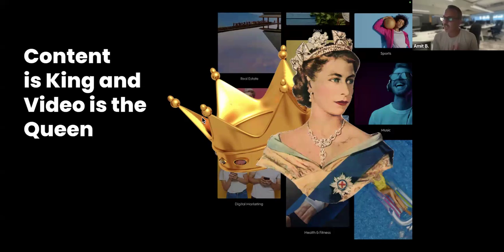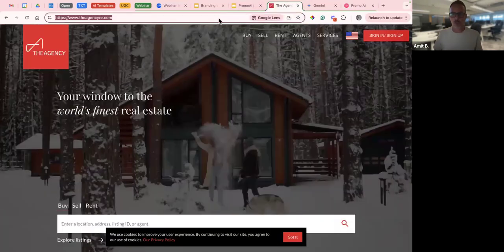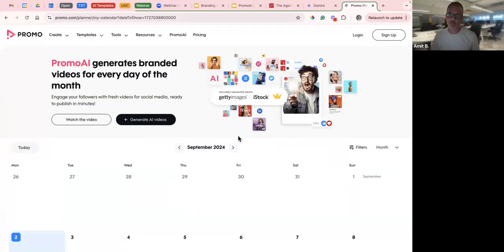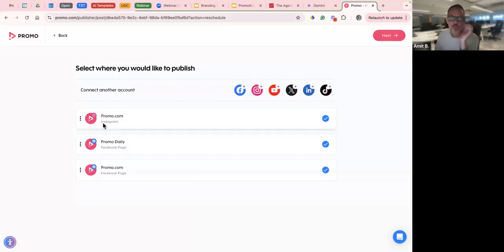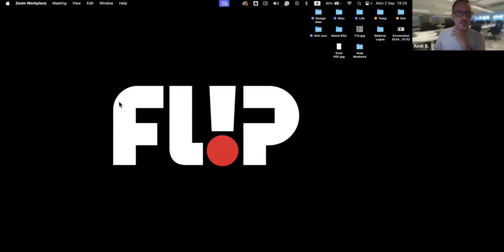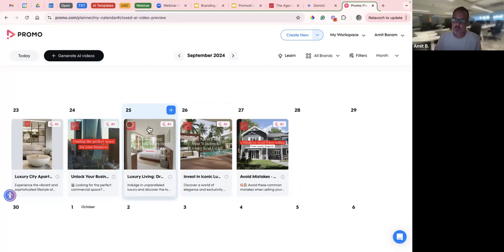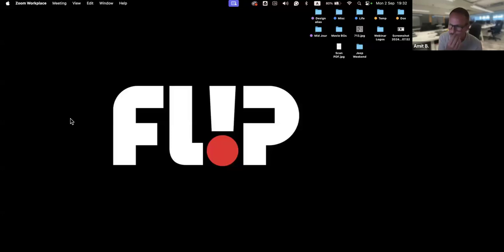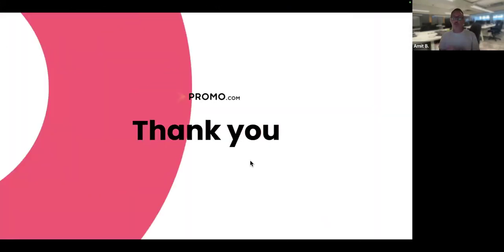Webinar Recording | September 2nd 2024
Promo.com is the world's leading online video maker, paving the way for companies and small businesses everywhere to get seen.

We help our users create marketing videos to effectively promote anything in just minutes.